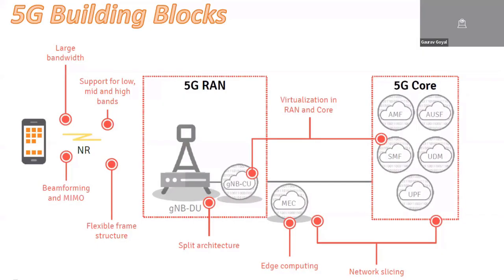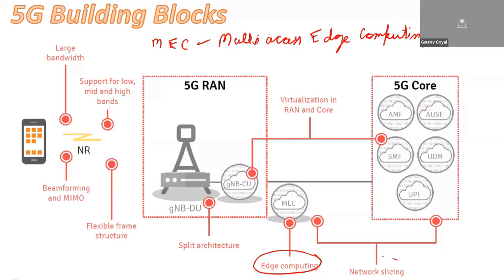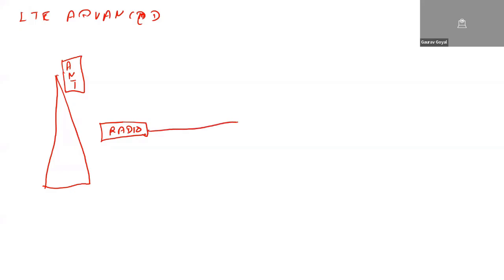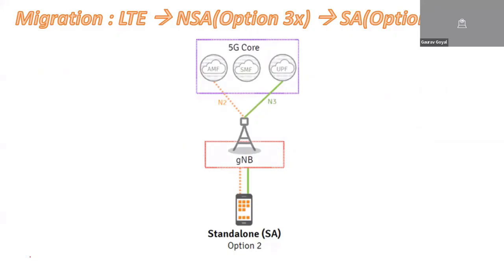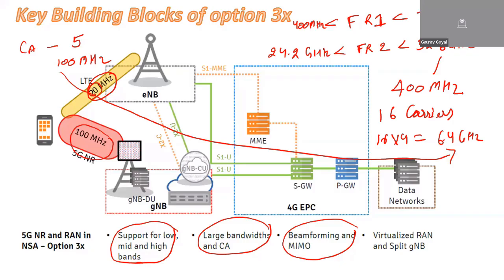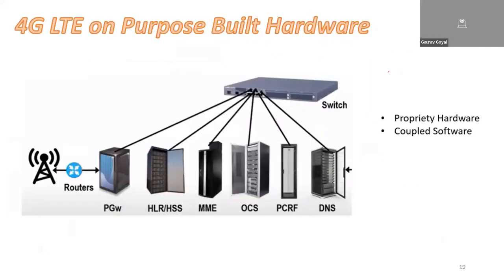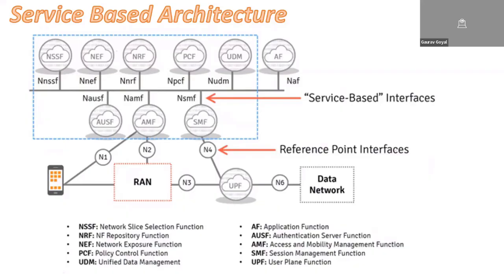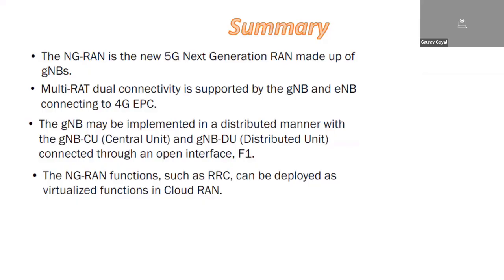5G Building Blocks Explained | Foundation of AI-Driven 6G & U.S. Wireless Infrastructure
5G Building Blocks Explained | Foundation of AI-Driven 6G & U.S. Wireless Infrastructure

Welcome to NextGen Telecom Research & Development (NGTRD)!

In this video, we take a comprehensive deep dive into the fundamental building blocks of 5G networks, the essential technologies that enable next-generation wireless communications, AI-driven network automation, NTN-Satellite integration, cloud-native architectures, and the future evolution toward 6G.

Understanding the building blocks of 5G is essential for RF engineers, telecom professionals, wireless architects, network planners, optimization engineers, students, and researchers, because every successful wireless deployment begins with a solid understanding of how the different components of the network interact to deliver high-performance connectivity.

As telecom networks continue evolving toward AI-native 6G ecosystems, Open RAN deployments, satellite-terrestrial convergence, digital transformation, and intelligent automation, mastering these 5G building blocks becomes increasingly important for designing, optimizing, securing, and operating resilient wireless infrastructure.

✔ What Are the Building Blocks of 5G?

✔ Evolution from 4G LTE to 5G

✔ 5G Spectrum Fundamentals (Low Band, Mid Band & mmWave)

✔ Massive MIMO & Beamforming

✔ Small Cells & Macro Cell Architecture

✔ 5G Radio Access Network (gNB)

✔ Distributed Unit (DU) & Centralized Unit (CU)

✔ Fronthaul, Midhaul & Backhaul Networks

✔ 5G Core (5GC) Fundamentals

✔ Control Plane vs User Plane

✔ Service-Based Architecture (SBA)

✔ Network Slicing

✔ Mobile Edge Computing (MEC)

✔ Cloud-Native & Virtualized Networks

✔ Open RAN Architecture

• RF Engineers

• Telecom Professionals

• Wireless Network Architects

• RF Design Engineers

• RAN Engineers

• Core Network Engineers

• DAS & IBS Engineers

• Open RAN Engineers

• AI & Telecom Professionals

• Wireless Infrastructure Consultants

• Network Optimization Engineers

• Students & Researchers

The building blocks of 5G form the technological foundation for:

🚀 AI-Driven Autonomous Networks

📡 Nationwide 5G Deployment

🛰️ NTN-Satellite Integration

🤖 Intelligent Network Automation

☁️ Cloud-Native Telecommunications

🏙️ Smart Cities

🚨 Public Safety Communications

🏭 Industry 4.0 & Smart Manufacturing

🚗 Connected & Autonomous Vehicles

📶 Massive IoT Connectivity

As wireless operators continue investing billions of dollars in modernizing telecommunications infrastructure, understanding these core technologies is becoming increasingly important for delivering secure, scalable, and intelligent wireless networks.

Importance for U.S. Wireless Infrastructure

The future of America's digital economy depends on resilient, intelligent, and high-capacity communications infrastructure.

Understanding the core building blocks of 5G enables engineers to design and optimize networks supporting:

📶 Nationwide Broadband Expansion

🚨 Mission-Critical Public Safety Communications

🏥 Connected Healthcare Systems

🏭 Industrial Automation

🏙️ Smart Cities

🚗 Connected Transportation Systems

✈️ Aviation Connectivity

🛰️ NTN-Satellite Enhanced Coverage

🤖 AI-Driven Network Optimization

☁️ Cloud-Native Telecom Infrastructure

⚡ Future AI-Native 6G Networks

These foundational technologies are helping build the next generation of resilient communications systems that will support economic growth, national security, digital transformation, and technological leadership across the United States.

🎯 About Me

I am Gaurav Goyal, a Telecom/RF Professional with 20+ years of experience in:

• 5G RF Design & Optimization

• Wireless Network Planning

• IBS/DAS & Public Safety DAS

• AI-Driven Telecom Networks

• NTN-Satellite Communications

• Open RAN & Future 6G Technologies

• Atoll, iBwave, Planet, TEMS & Actix

I have worked with major telecom operators and technology companies including:

AT&T, Verizon, Boost Mobile (DISH), Ericsson, Samsung, Nokia, Infovista, and Amdocs.

Gaurav Goyal

NextGen Telecom Research & Development (NGTRD)

✔ 5G & 6G

✔ RF Design & Optimization

✔ AI in Telecom

✔ Open RAN

✔ NTN-Satellite Networks

✔ DAS & Public Safety Systems

✔ Wireless Network Planning

✔ Cloud-Native Telecom

✔ Telecom Architecture

✔ Critical Infrastructure Engineering

✔ Future Intelligent Wireless Networks